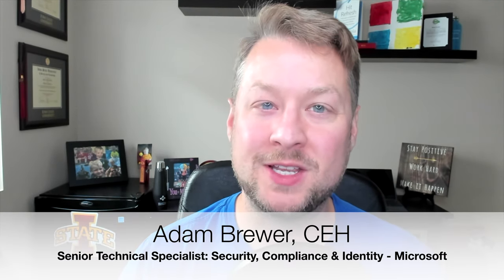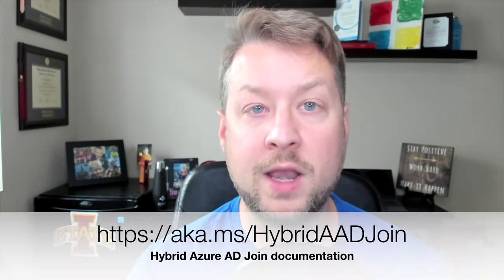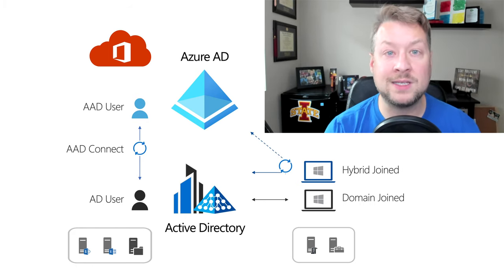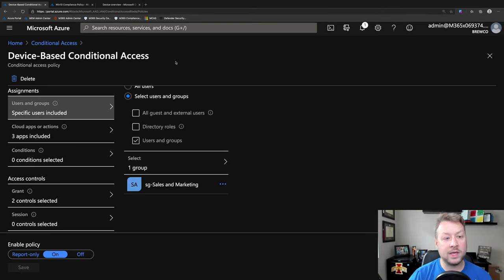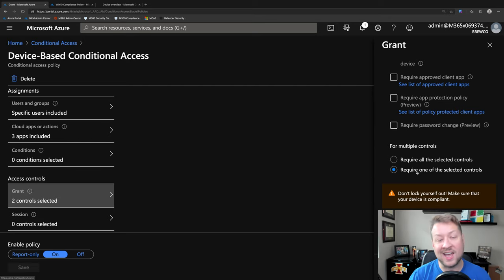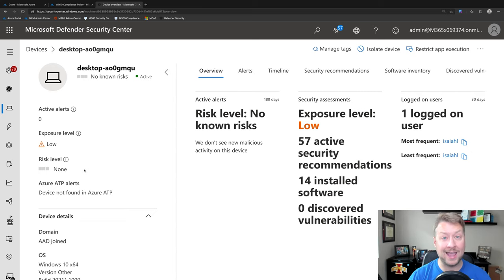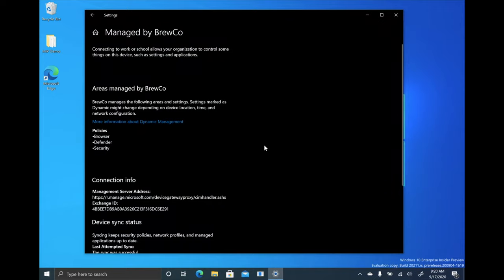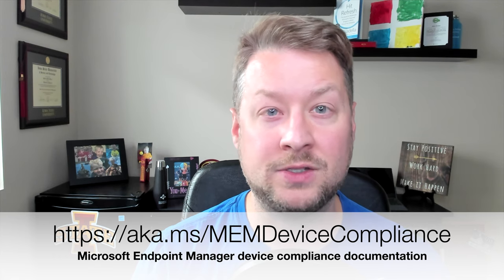Azure Active Directory and Device-Based Conditional Access demo and discussion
Azure Active Directory and Microsoft Endpoint Manager (including ConfigMgr and Intune) practically grew up together. From the beginning, Microsoft has understood that the interplay of device and identity will deliver the most powerful security control plane as we move to a Zero Trust model.

In this video, I discuss the two models of device management that can be used by Azure Active Directory: Hybrid Azure Active Directory Join, and Compliant Managed Devices. We also walk through how to set up a Conditional Access policy that looks for these managed states.

Compliant Managed Devices is by far the most interesting model, because this is where you can tie in Threat Management solutions like Microsoft Defender for Endpoint (formerly Microsoft Defender ATP) to measure the current Threat level of the device before granting access. Or, you can use third party management partners like Jamf Pro as well!